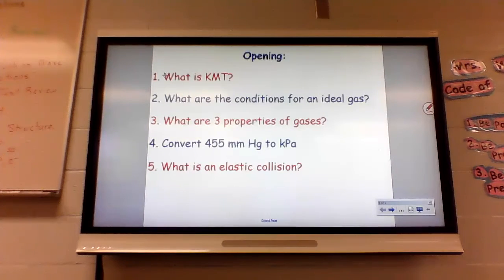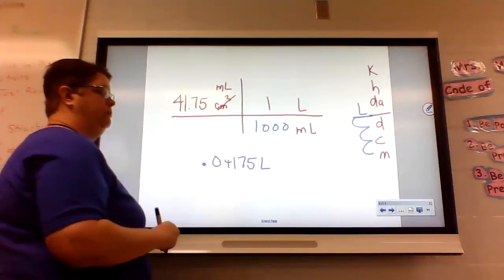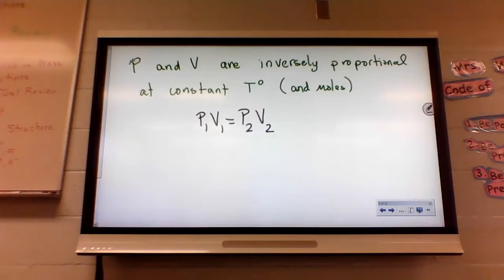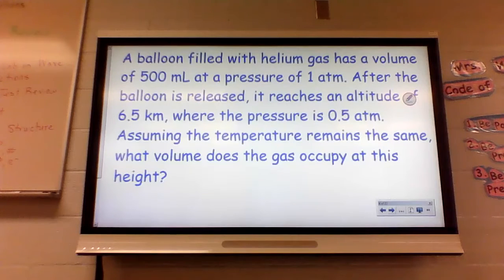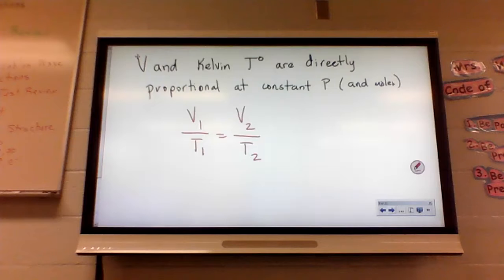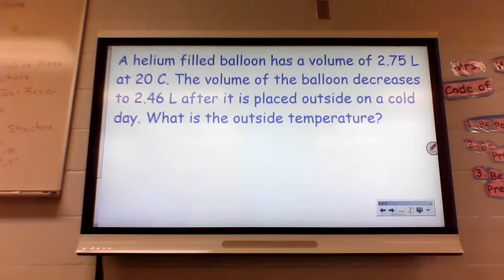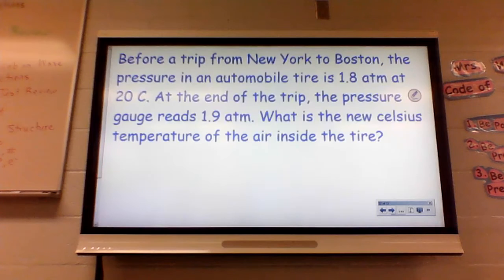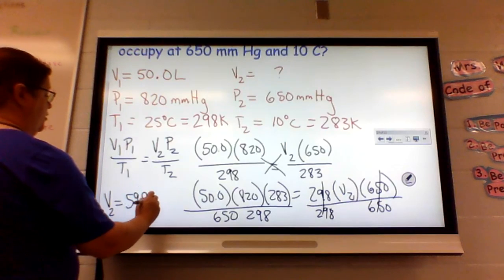April 16 2019 Chemistry Boyles, Charles, Gay Lussac